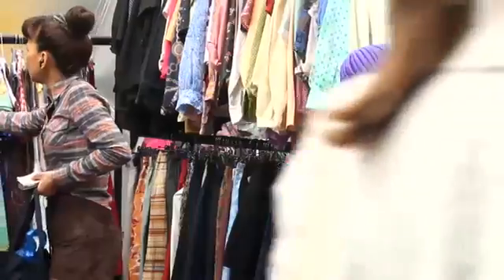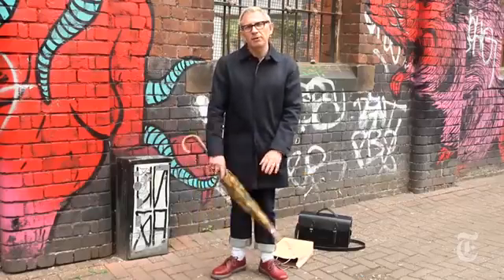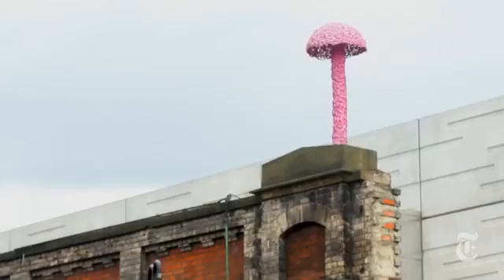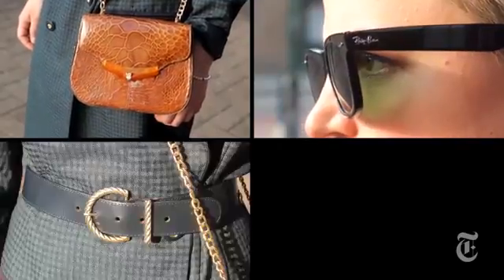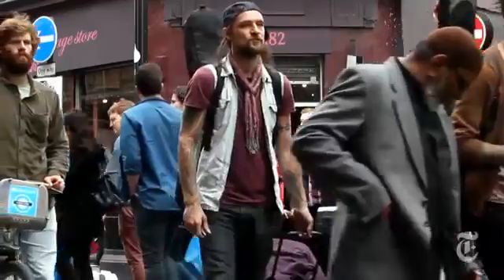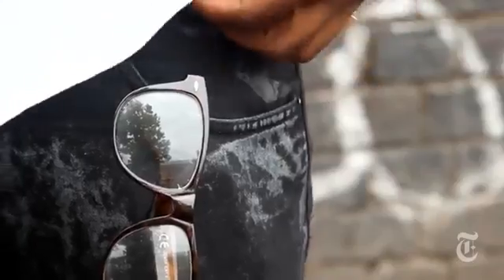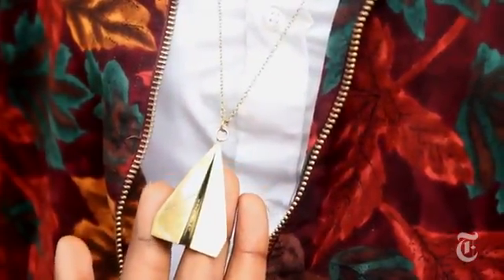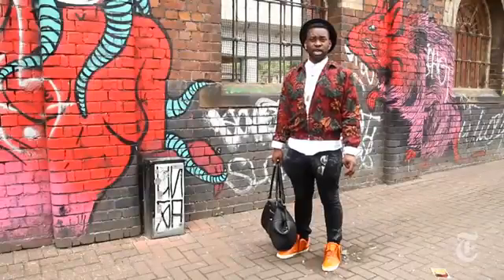East London's Free Spirit - Intersection656